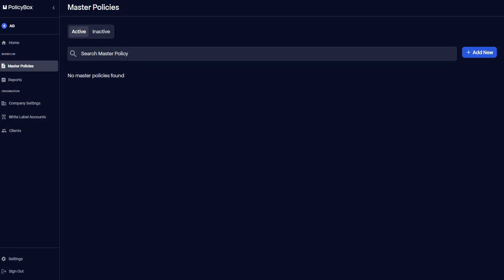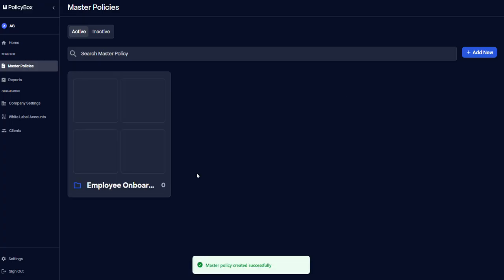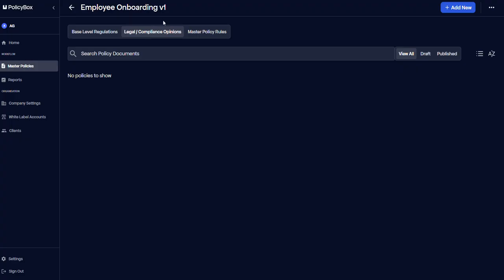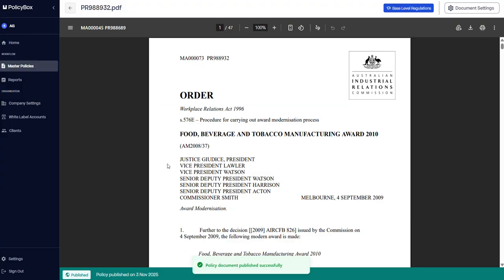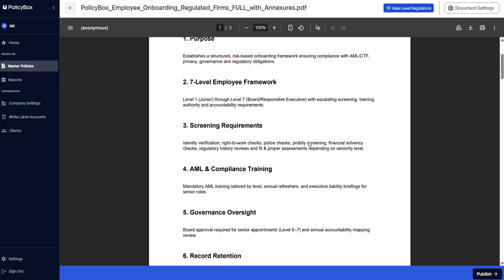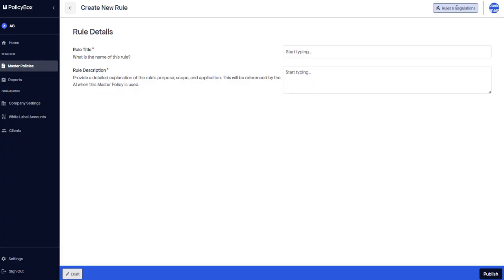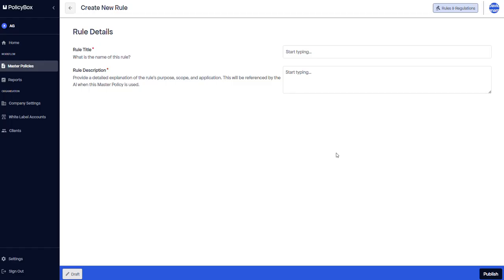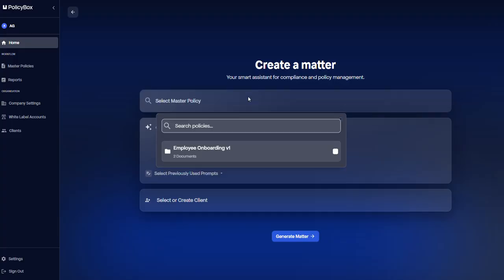How to create master policies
This video shows you how to easily add documents and create rules to build master policies